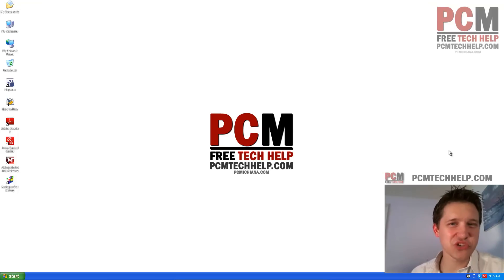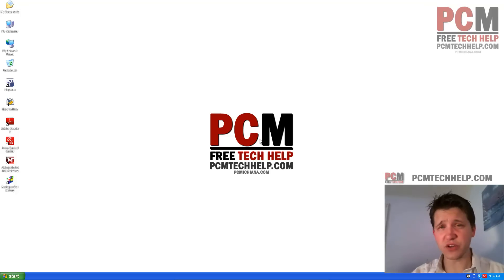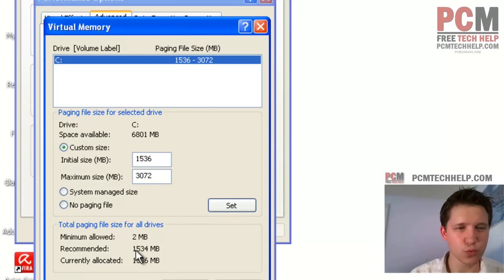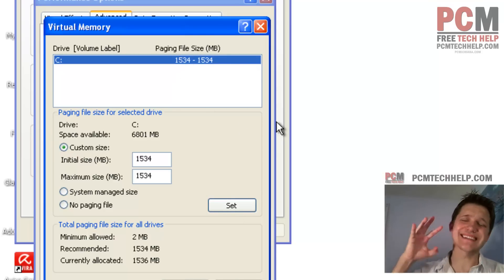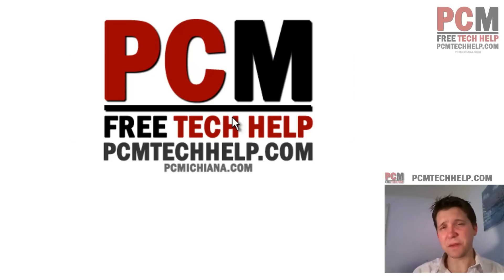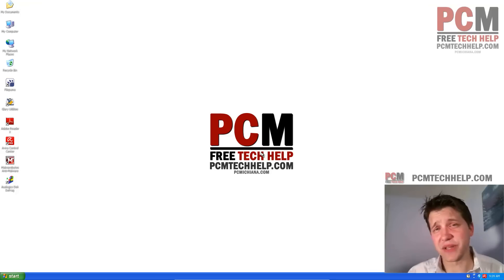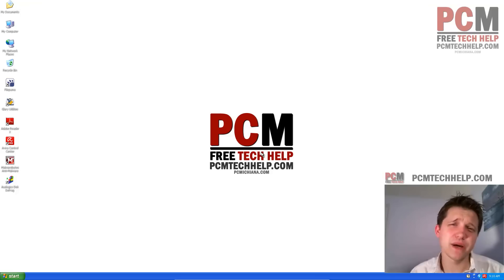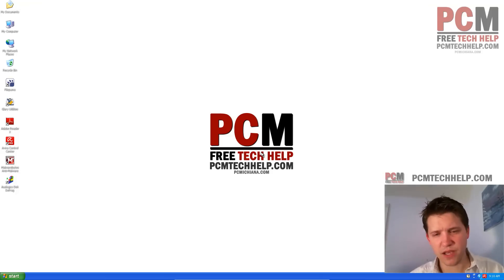How To Optimize The Windows XP Paging File (2022)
Optimizing the Windows XP Paging file has been an optimization technique used for years. Many people do not fully understand what the paging file is, let alone what optimizing it actually does.

The paging file was designed to handle low memory situations. When a computer system runs out of memory, also known as RAM, the paging file redirects file storage onto the hard drive. The hard drive, in turn, acts as the computer systems memory until true memory becomes available.

While the paging file does wonders for system stability and memory management, the performance drop when using the paging file is significant. The hope is the system has enough memory to handle all of the application requirements for Windows XP. If it does not, then the paging file will be used.

The paging file causes severe slowdown for two reasons: First, the hard drive is not designed for high bandwidth, or speed, transfers between the processor and motherboard. Second, the physical location and communications of the hard drive are separate from the motherboard and transferred through an IDE cable or SATA cable. These two methods are not near capable of transferring data at the required speeds for optimal memory usage.

So what are the benefits of optimizing the paging file? The default configuration of how Windows XP manages the paging file is inefficient. It is configured to dynamically allocate the size of the paging file on the fly, causing additional overhead to the paging file process. Optimizing the paging file removes this overhead by specifying a static allocation of paging file size on the hard drive.

Abstract:

For Windows XP systems with less than 2 gigabytes of memory, the paging file will inevitably get used. Although the paging file itself causes slowdown in the system, optimizing the paging file by removing the unnecessary dynamic allocation of space will reduce the overhead and improve paging file performance.

About This Episode:

In this video, I cover how to optimize the Windows XP paging file.

How To Optimize The Windows XP Paging File:

1. Select the Windows XP 'Start Button'.

2. Right Click on 'My Computer'.

3. Select 'Properties'.

4. Choose the 'Advanced' tab.

5. In the 'Performance' section, choose 'Settings'.

6. Choose the 'Advanced' tab.

7. In the 'Virtual Memory' section, choose 'Change'.

8. In the 'Total paging file size for all drives' section, make note of the 'Recommended' value.

9. Make sure the 'Custom Size' radio button is selected.

10. Set 'Initial Size' to match the 'Recommended' value.

11. Set 'Maximum Size' to match the 'Recommended' value.

12. Make sure to press the 'Set' button.

13. Select 'Ok', if prompted to 'Restart', do so.

Conclusion:

Optimizing the paging file is a good preventative measure in the instance Windows XP runs low on system memory. At least this way, we will know that Windows XP is utilizing the hard drive as efficiently as it possibly can.